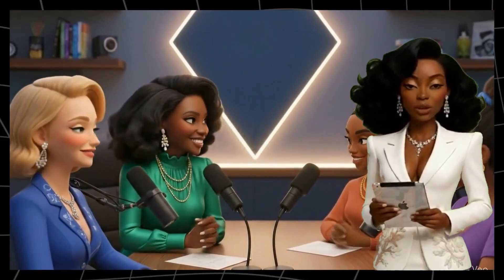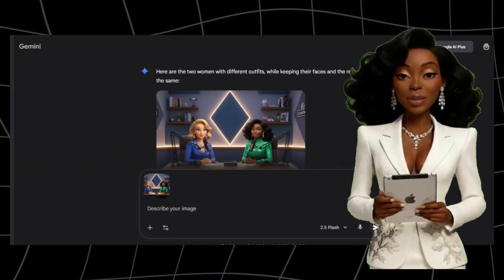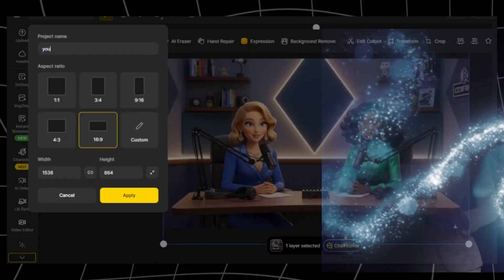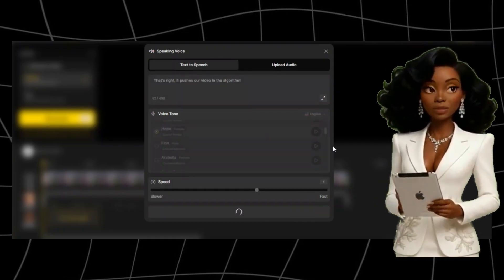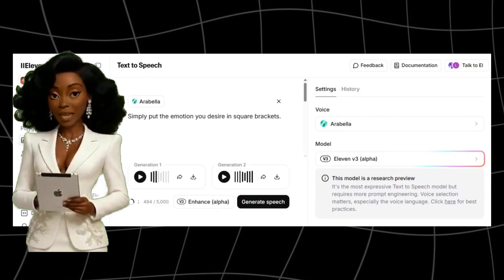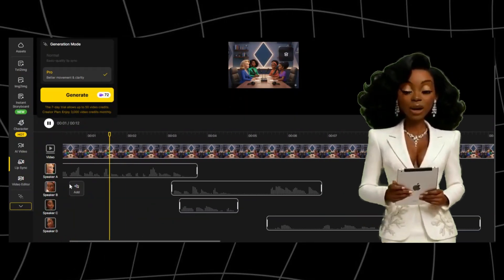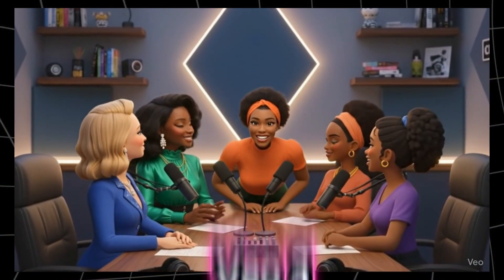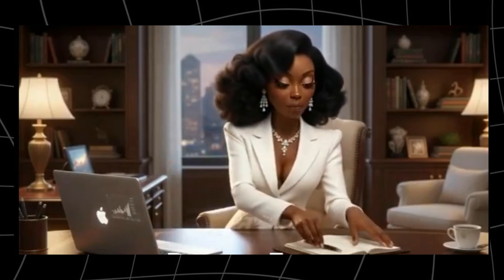How to Animate 4 Characters in One Scene | Full Multi-Character Animation Workflow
Want to animate multiple AI characters in one scene — without coding or expensive software? In this step-by-step tutorial, I’ll show you how to create 3–4 talking characters using Nano Banana for image generation and Dzine AI for realistic lip-sync animation.

Open Art: openart.ai/home/?via=h2

You’ll learn how to:
✅ Design characters from text prompts or reference images
✅ Add voices with ElevenLabs or built-in AI voices
✅ Sync up to four characters in one scene for podcasts, stories, or faceless YouTube videos

This workflow is perfect for faceless creators, AI storytellers, and digital filmmakers looking to bring still images to life.